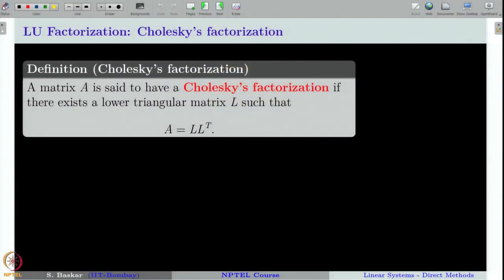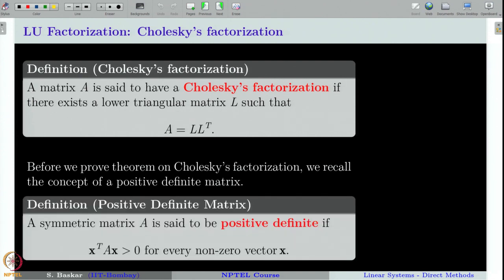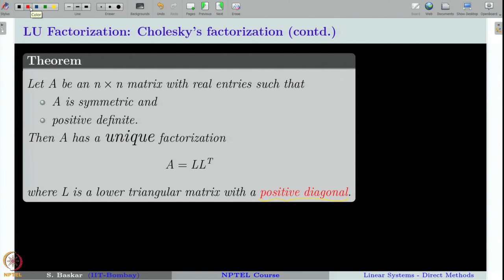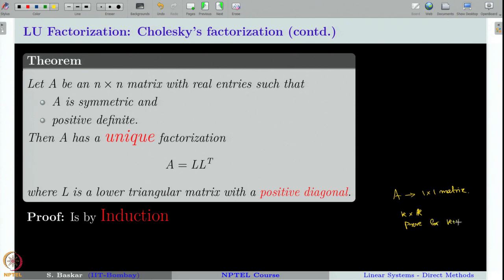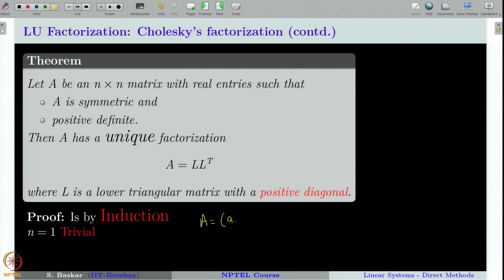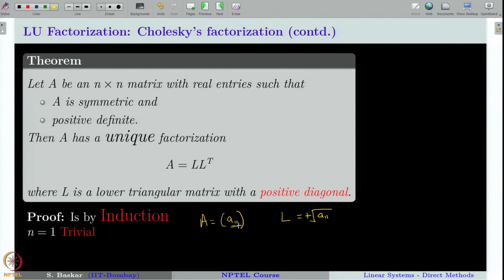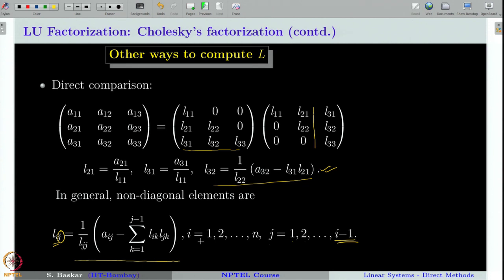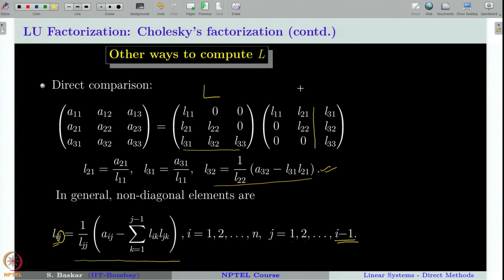Week 2 : Lecture 11 : Linear Systems: LU-Factorization (Cholesky)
Lecture 11 : Linear Systems: LU-Factorization (Cholesky)